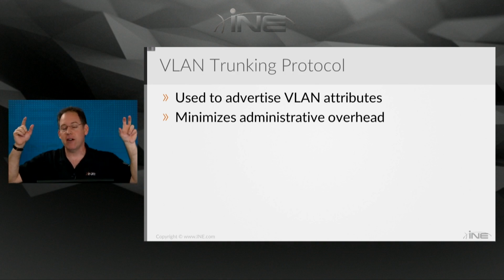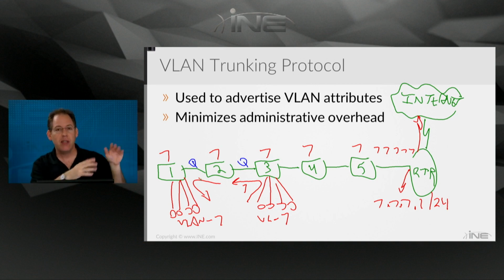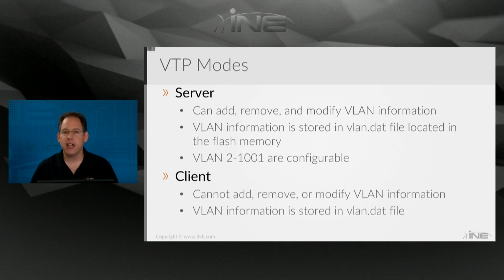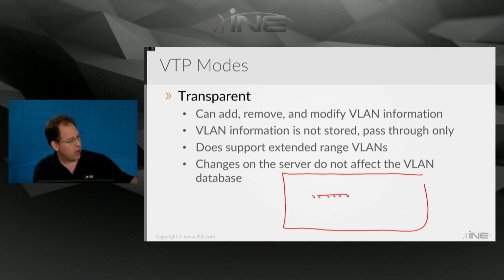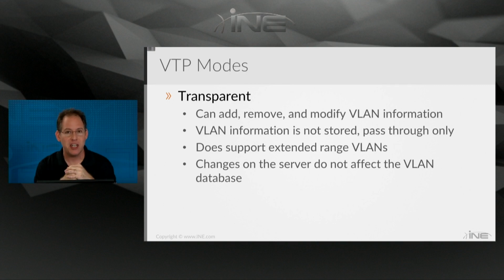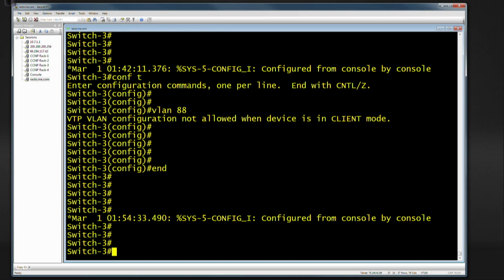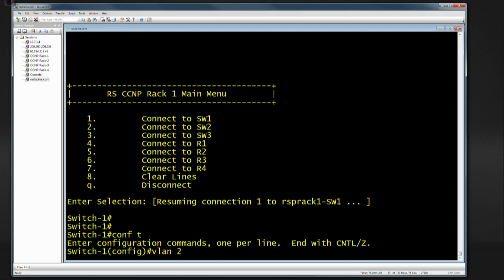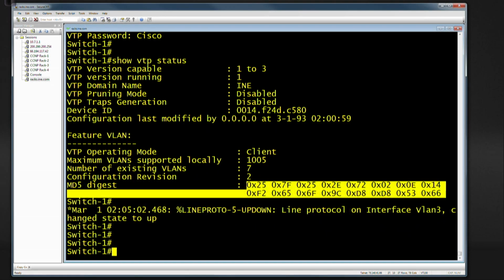8 VLAN Trunking Protocol VTP